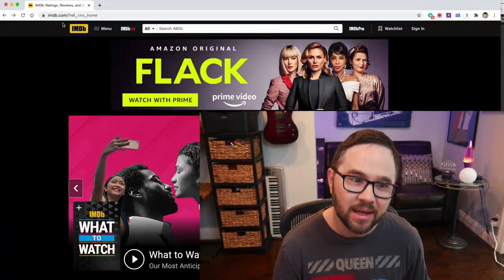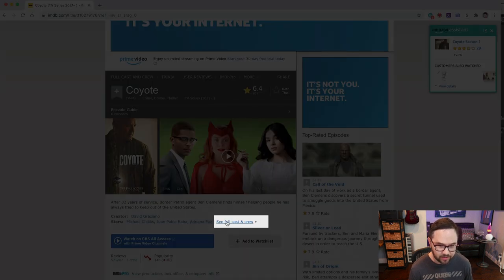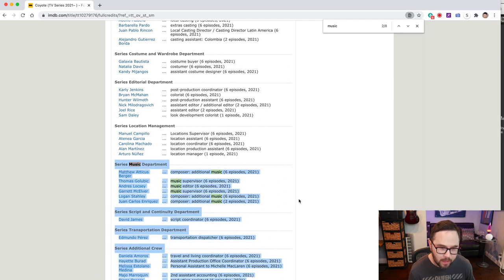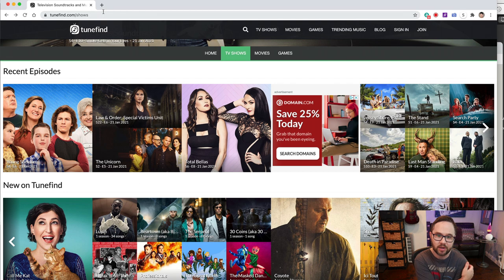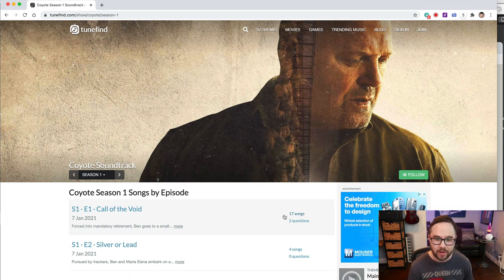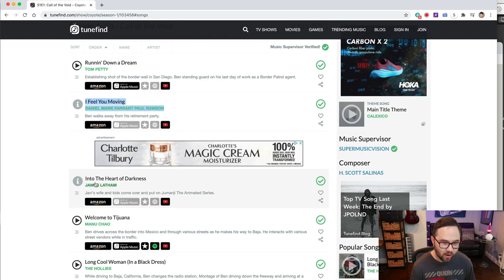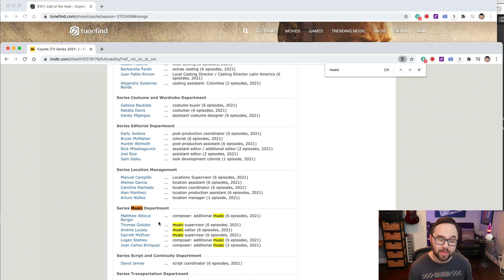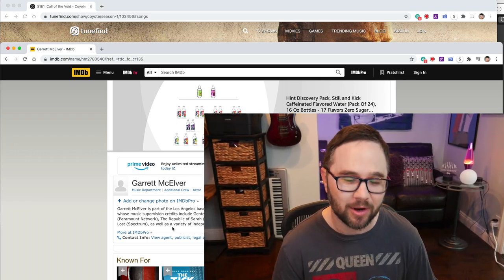How To Find Music Supervisors & License Your Music | LicenseYourMusic.com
// Learn what it takes to Get Your Music Licensed to Film, TV & Ads.

Learn how to properly find Music Supervisors and how to know what they are looking for so your pitches are on point.